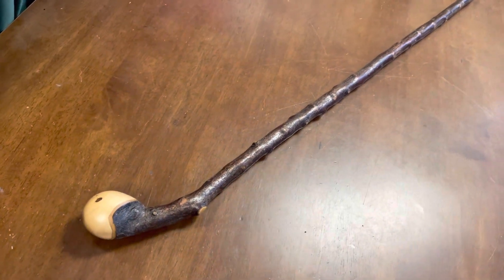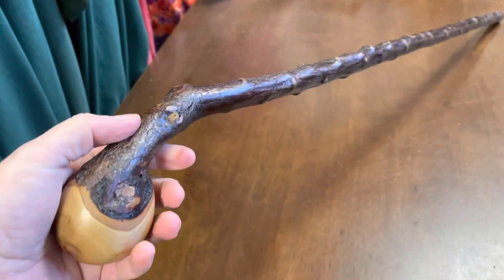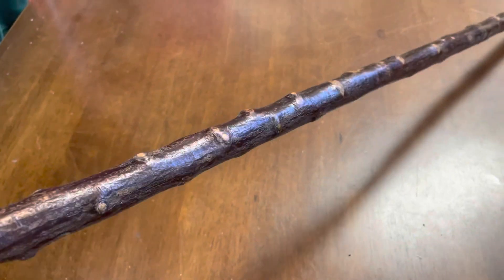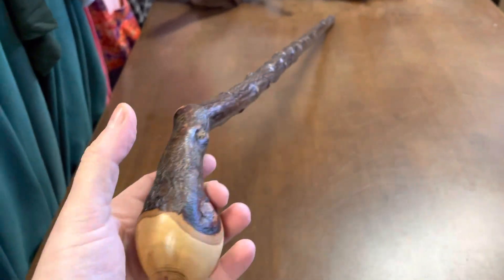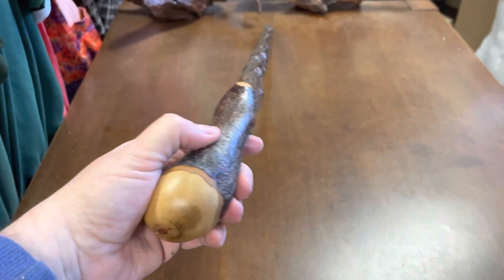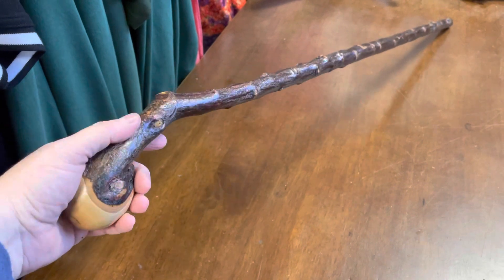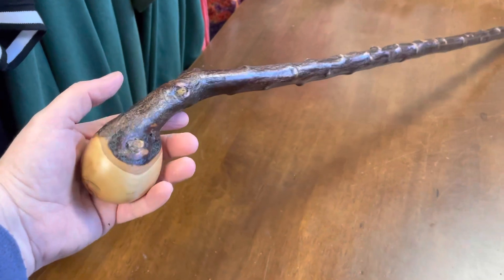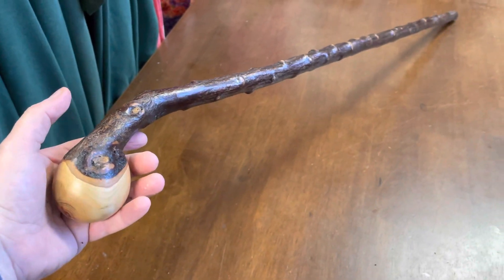Blackthorn Walking stick- the real shillelagh made in Ireland by McCaffreyCrafts